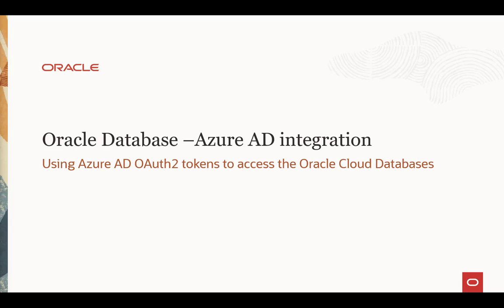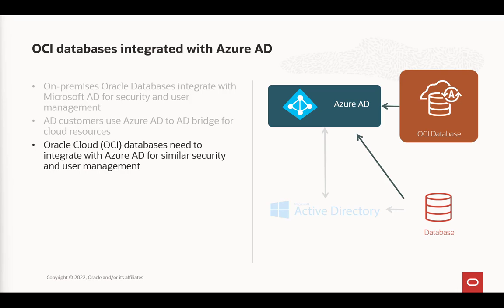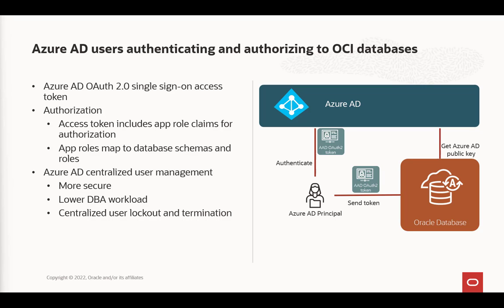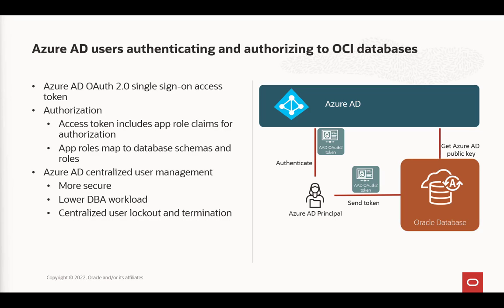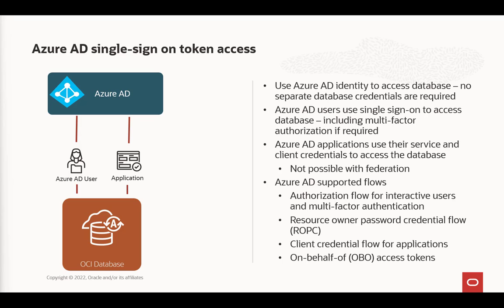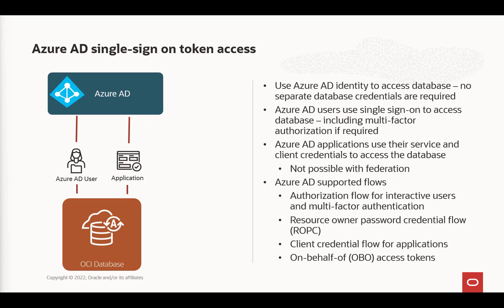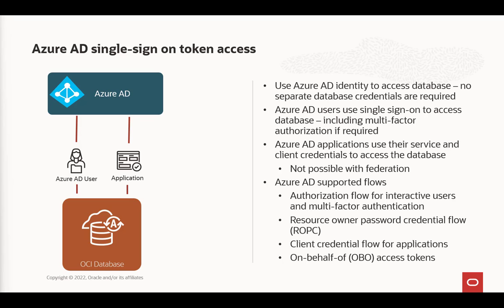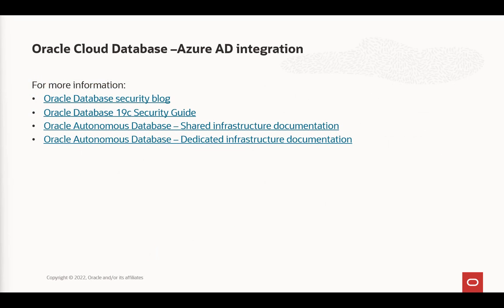Azure AD Integration Overview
Azure AD users can use their SSO OAuth2 tokens to access the Oracle Database – both on-premises and in the Oracle Cloud Infrastructure (OCI). Centralizing user management in Azure AD aligns you with security best practices and allows DBAs to focus on application tuning and performance.